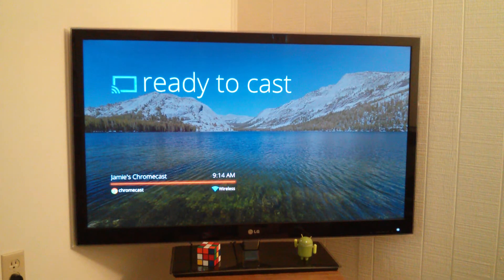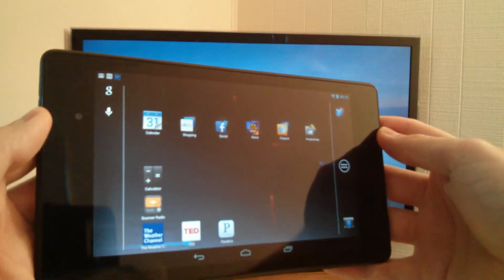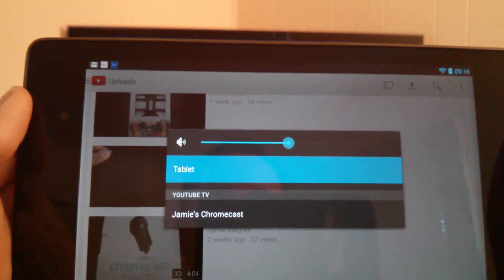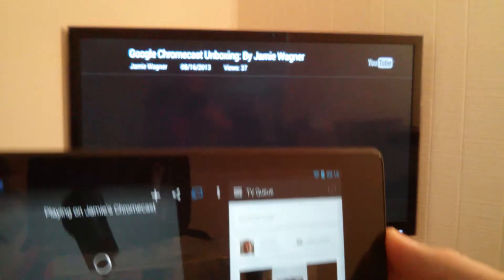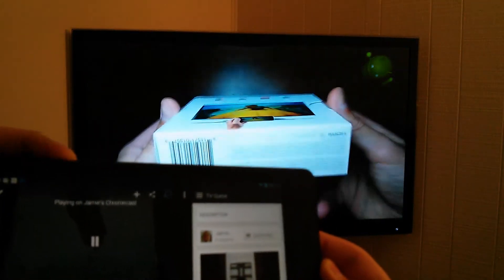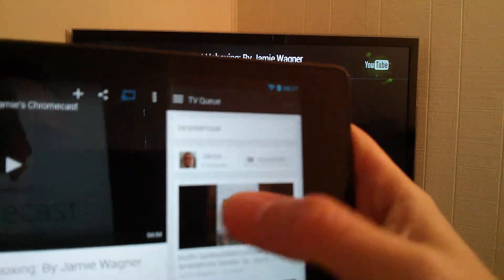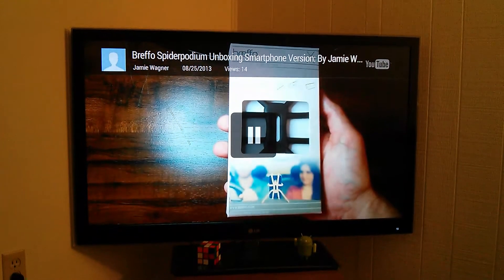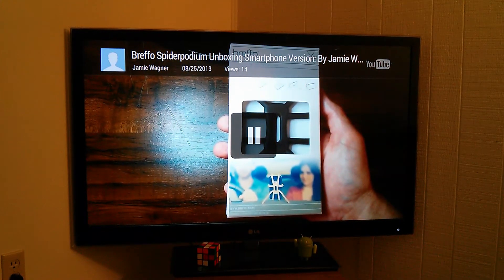Chromecast Review On Nexus 7 to TV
Google Chromecast app review using Nexus 7 android tablet device to TV. How to enable Chromecast app on the nexus 7. How it streams hd video to your tv. See the quality and how responsive Chromecast is! Works good. Chromecast works with mobile devices you already have. android tablets, iPad, iPhone, smartphones, chrome for windows and mac. You can adjust the volume and control playback from your android device.